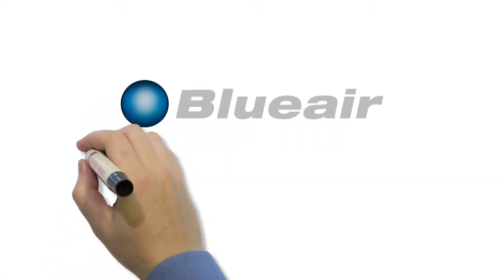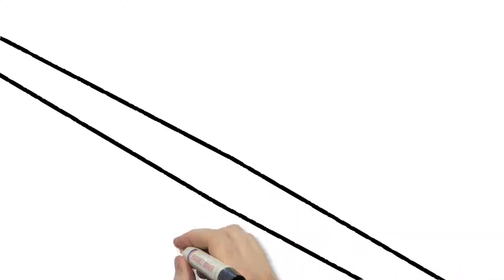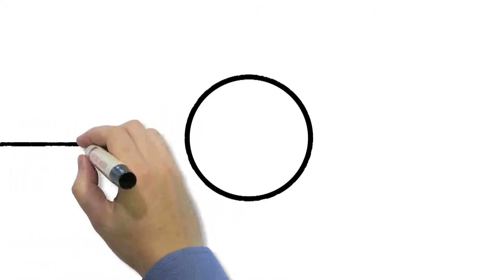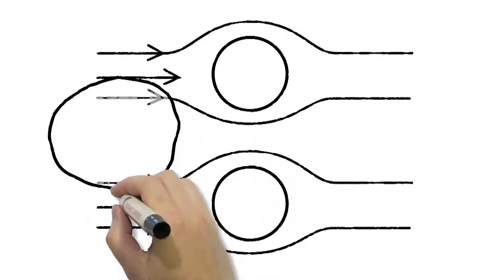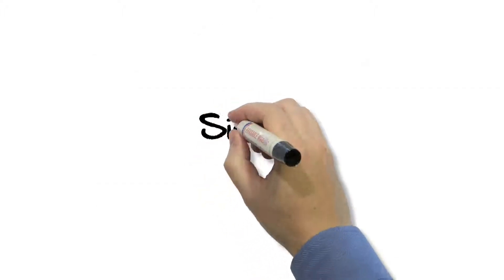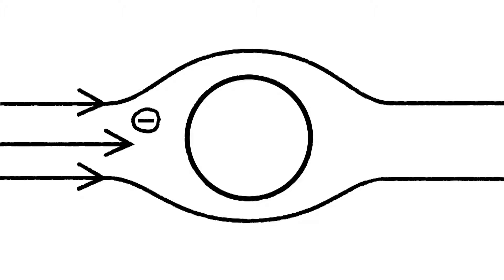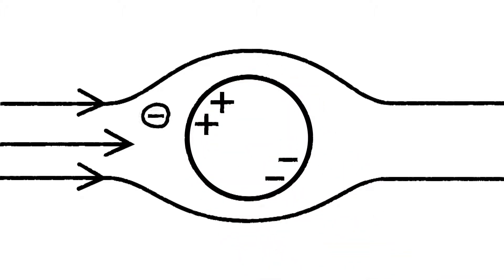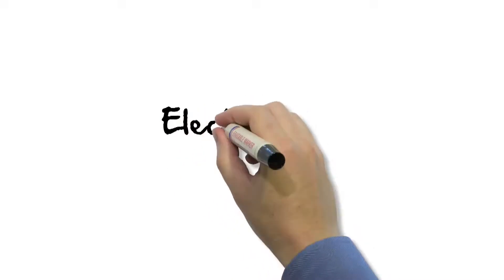How Air Filtration Works on a Microscopic Scale - 1/5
Clean Air Science - Part 1/5.
An introduction to air filtration focusing on the removal of microscopic particles from the air.